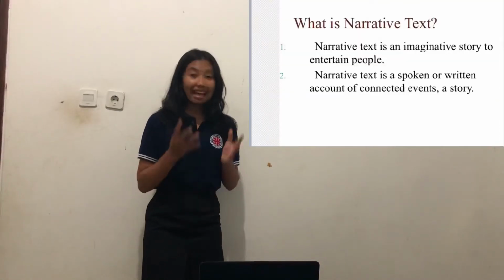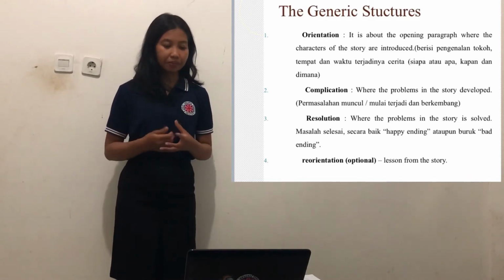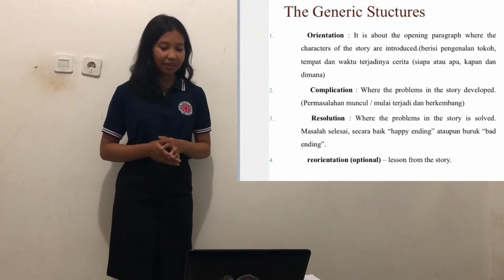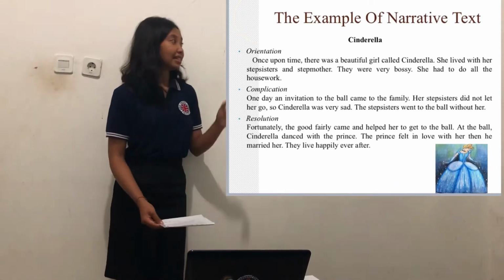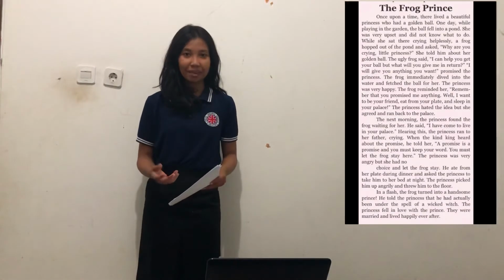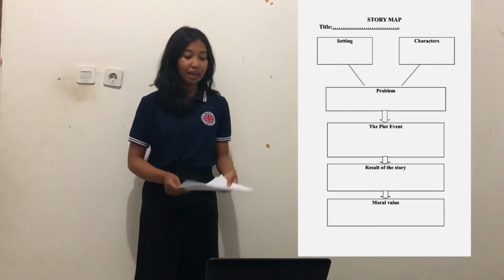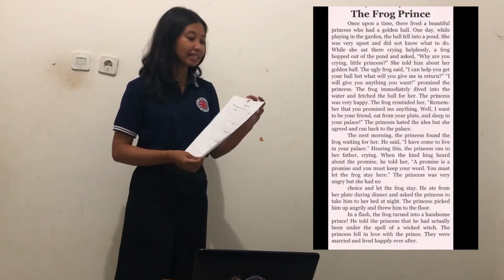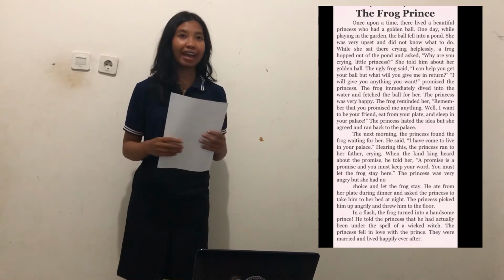Teaching Reading Using Visualizing-Organazing Strategy|| TEFL